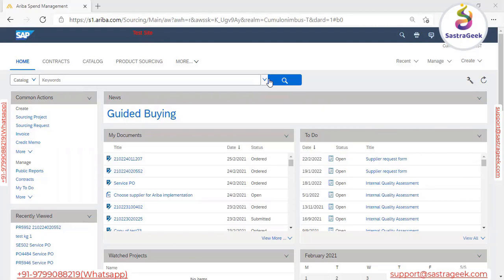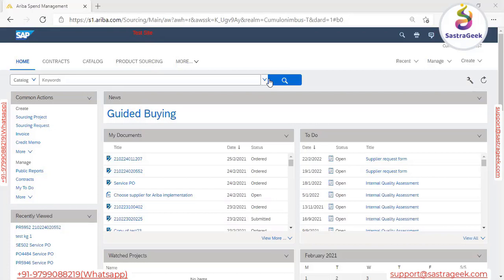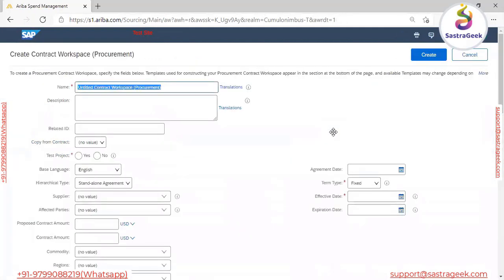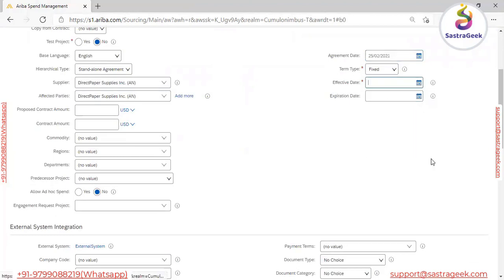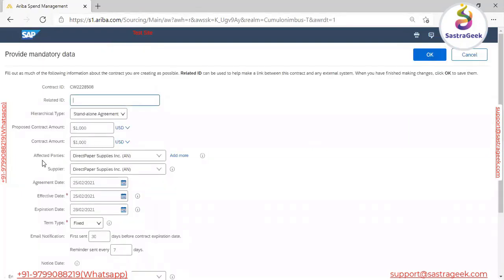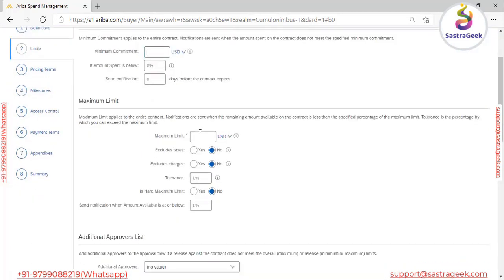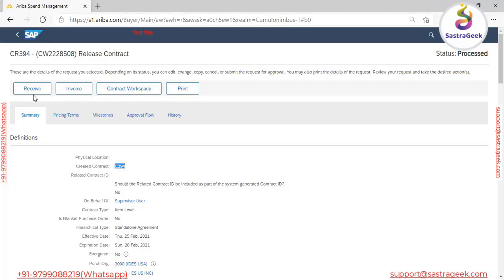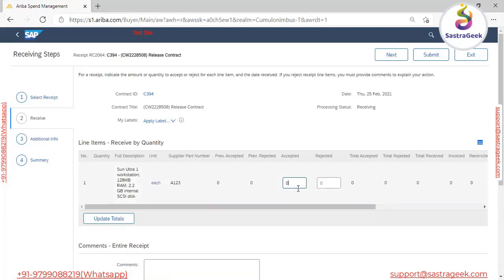Session 24 SAP Ariba Contract Invoicing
* This Video Tell us about SAP ARIBA Contract Invoicing

Our SAP Certification Training Course Features:
1. 24*7, 1 Year Access & Support
2. Session Notes
3. Assignment
4. Online Mock Test Simulation Tool Access
5. Website Forum Access To Resolve Questions
6. Resume Preparation Help